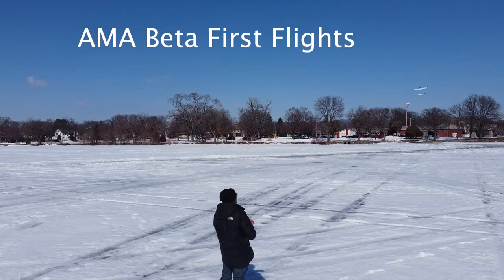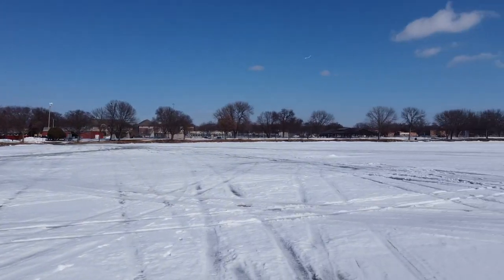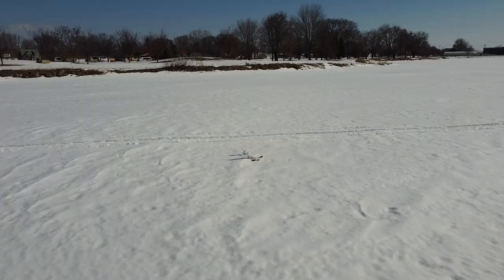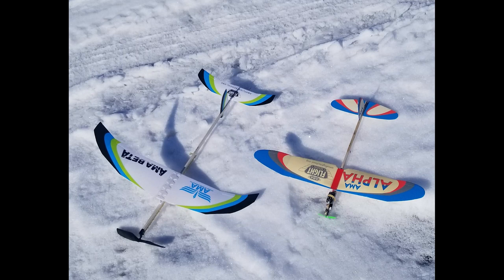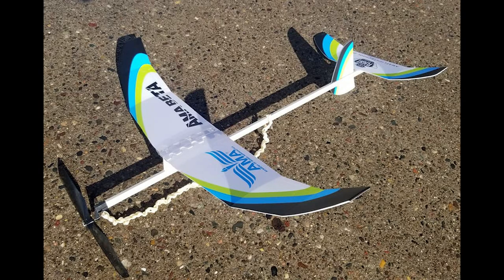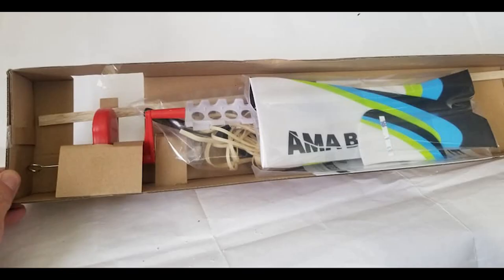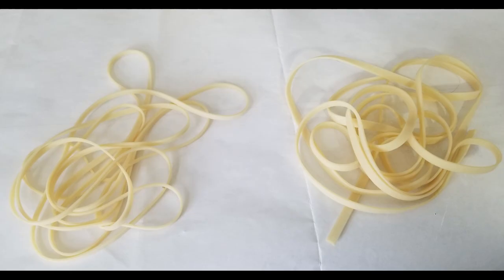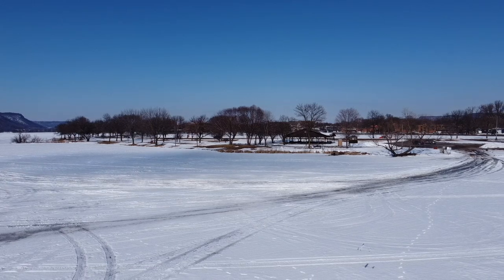AMA Beta First Flights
Flying my new AMA Beta rubber powered free flight from a frozen lake.